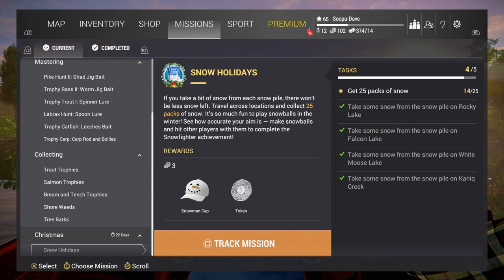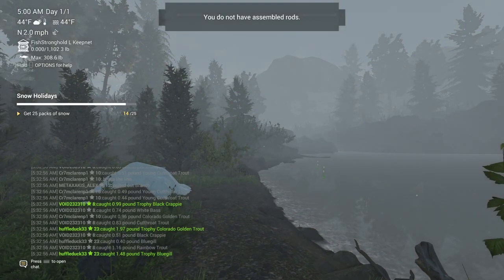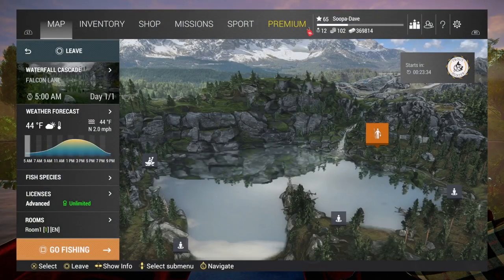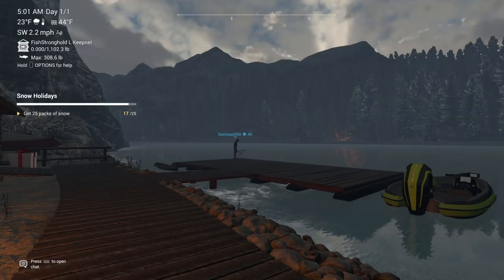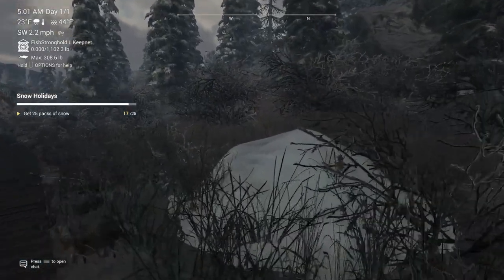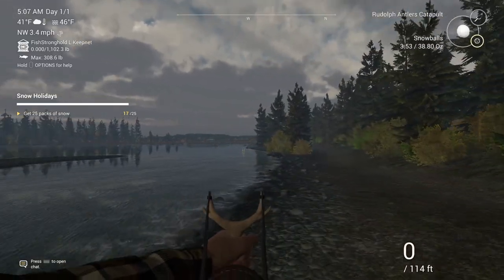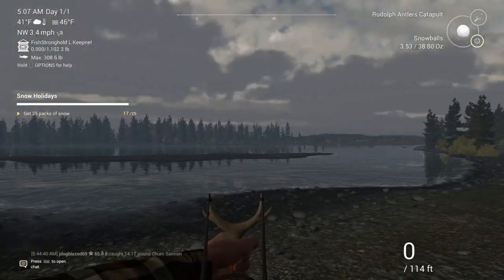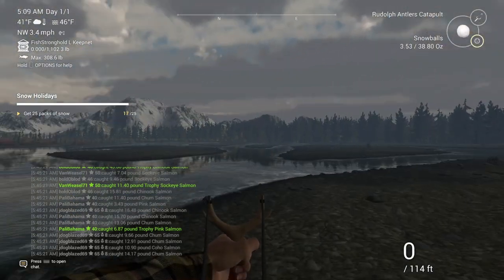Fishing Planet Mission Snow Holidays & How To Throw Snowballs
In this Fishing Planet video I show you how to complete missions from the new Christmas Event.

Fishing Planet Mission Snow Holidays And How to Throw Snowballs Christmas Event 2020